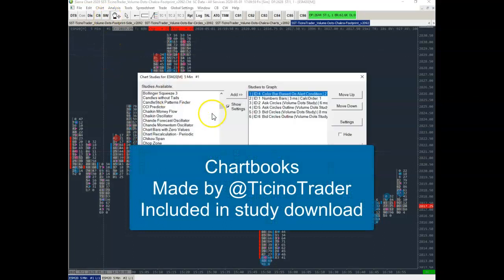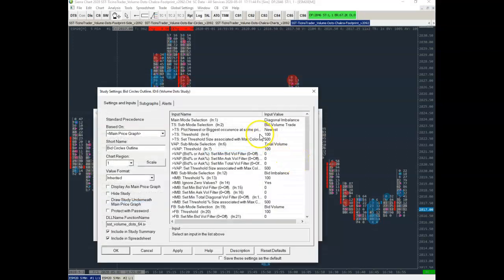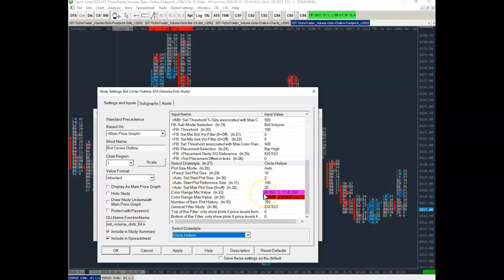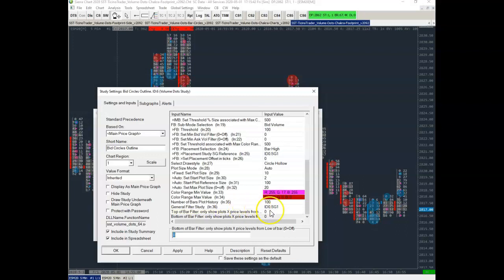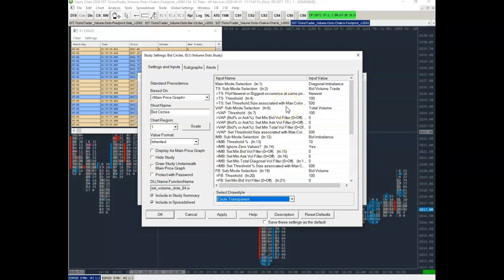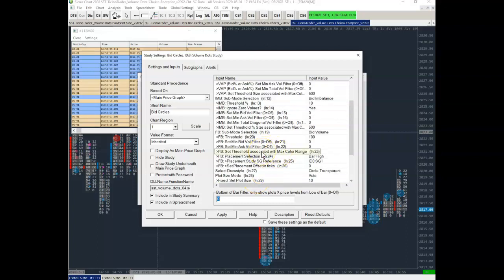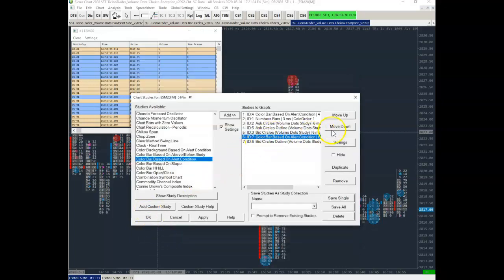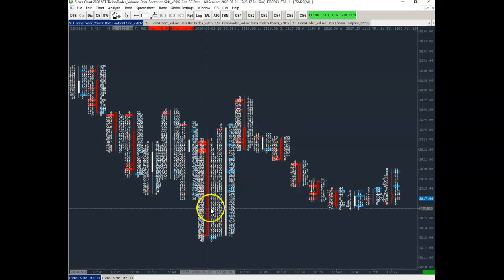Sierra Chart - Volume Dot Study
New sierra Chart Study released at SST

Explainer video on new study called Volume Dots. You can get the study here: